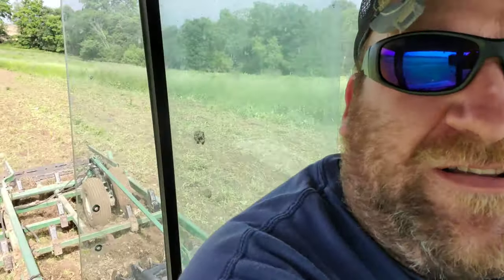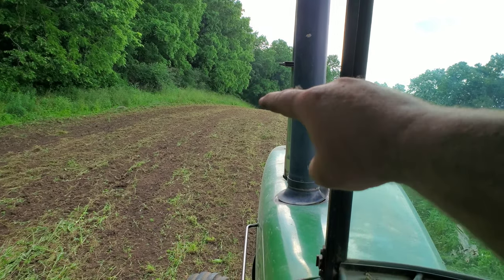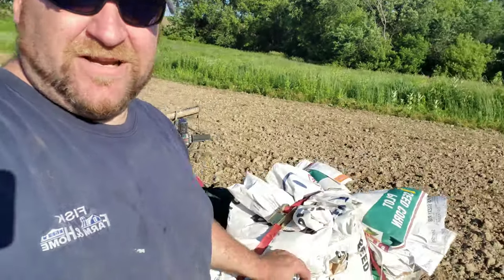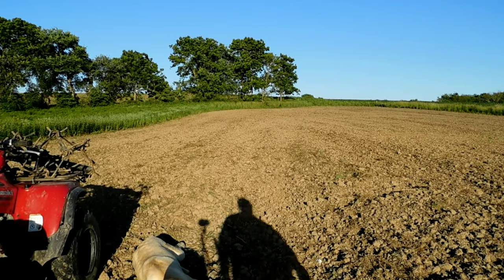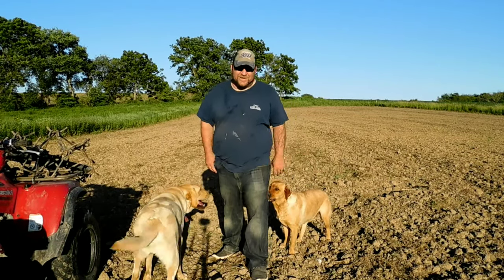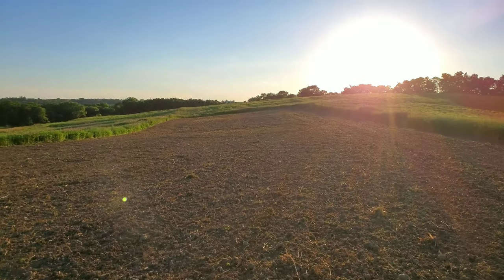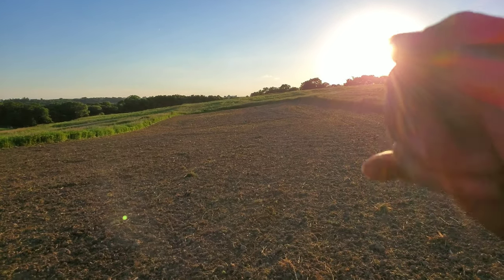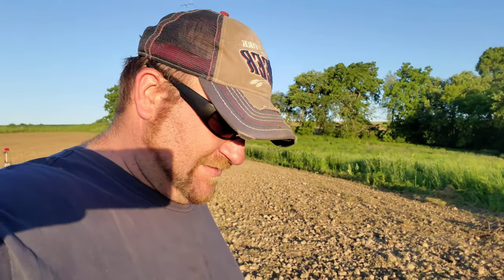Broadcasting corn and soybeans food plot